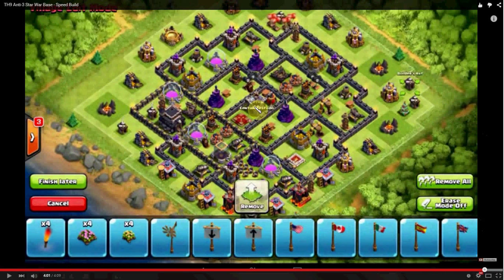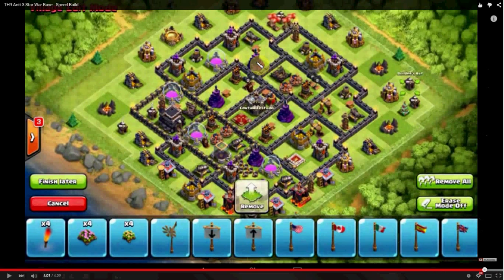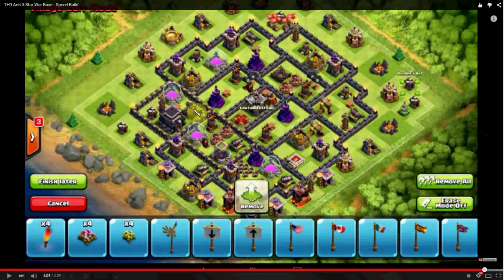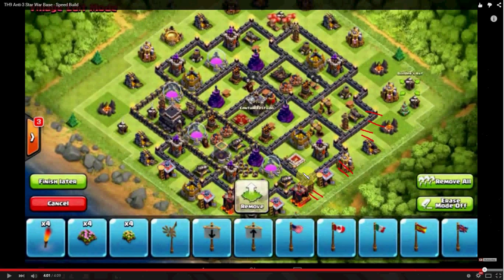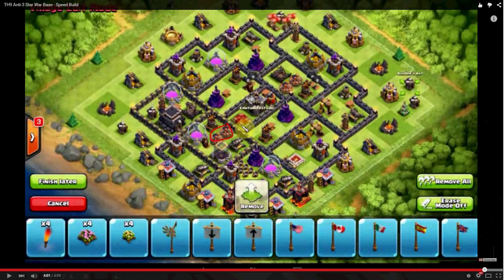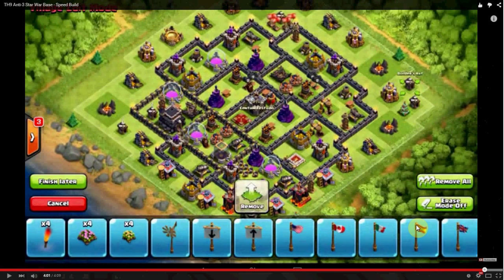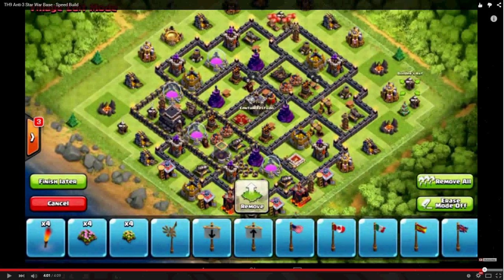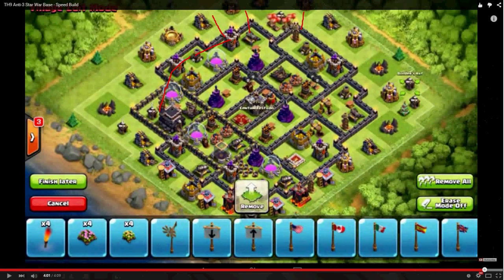Dart Base Design Review